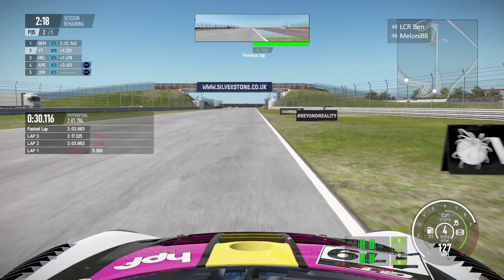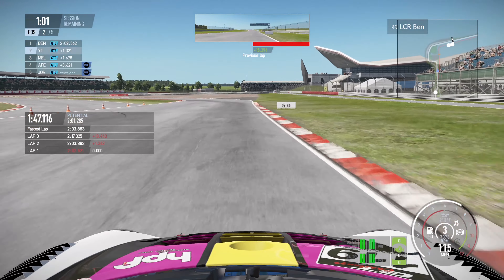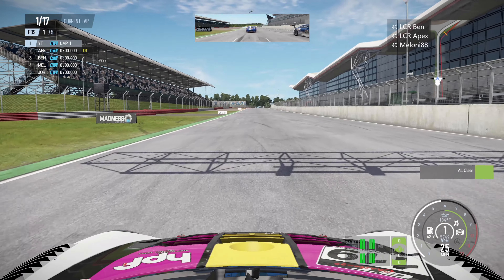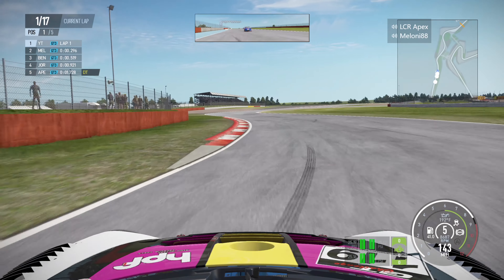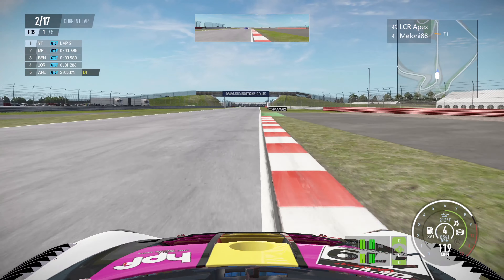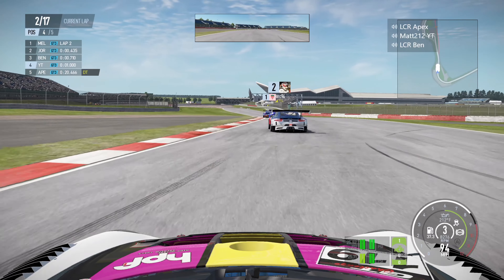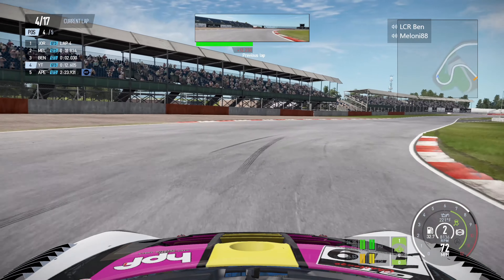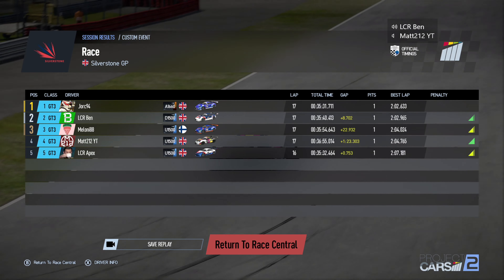4 CAR BATTLE FOR THE LEAD! LCR Project Cars 2 Euro GT3 League Round 7 Silverstone!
Matt212s second channel focusing on competitive racing and Esports! Mainly IRacing, Forza, F1, AC and Project cars 2 but willing to give just about anything a go!
League Racing History / Highlights

2016
AOR WTCC Champion - Forza 6
AOR Nascar Champion - Forza 6

2017
AOR S12 Rookie League Champion - Forza 6
LCR Aussie V8's Champion - Forza 6

2018
AOR - Christmas Cup Champion F1 2017
SRL Classics Champion - F1 2017
LCR Formula E S1 Champion - Forza 7
VGN Aussie V8's Champion - Forza 7

DiRT 4 Esports Quarter Finalist - Ranked 7th on Xbox One
Project Cars 2 Renault Esports Semi Finalist
F1 Esports Top 10 Qualifier XB1 Week 4 Monaco GP (P7)

TORA 24Hrs of Lemans B Lobby 1st - Forza 7

2019
VGN Lotus 2-Elevens Champion - Forza 7
VGN Formula Mazda's Champion - Forza 7
VGN Renault Clio Cup Champion - Forza 7
LCR Formula E Season 2 Champion - Forza 7
LCR Formula 4 Season 1 Champion - Forza 7
AOR GT S2 (BMW Z4 Cup) Champion - Forza 7
OMA WTCC Season 16 Champion - Forza 7

2020
Le Mans Esports Autosport Finalist - P10